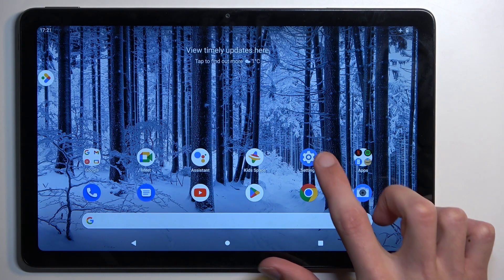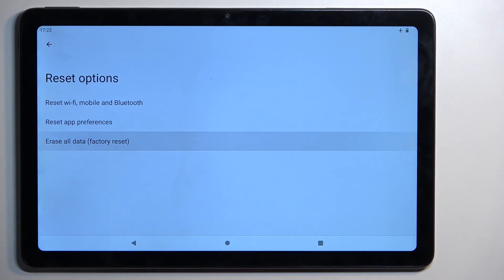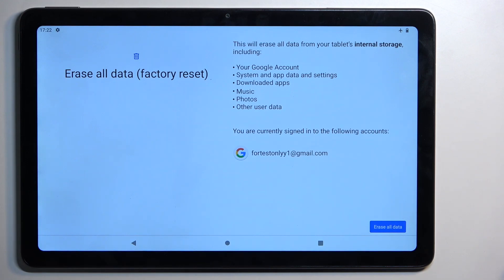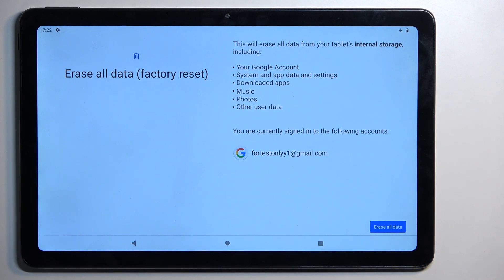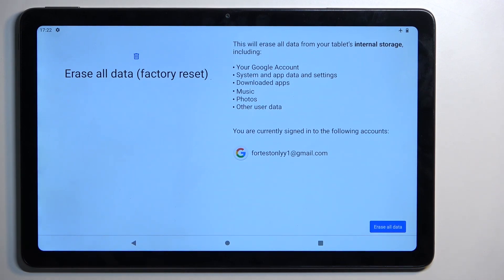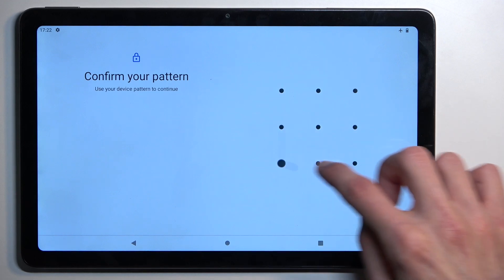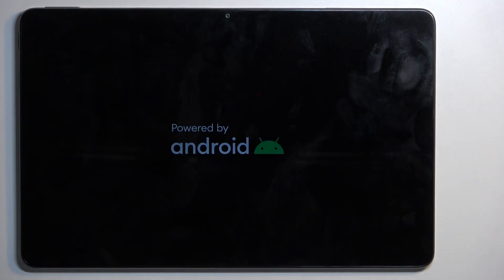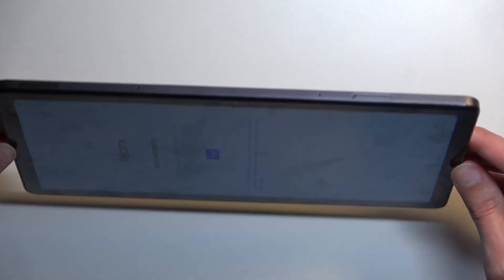How to Factory Reset the NOKIA T21 Tablet via Settings - Hard Reset - Erase All Data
Factory reset, it can be also referred to as hard or master reset is the built in procedure that allows you to restore factory default settings and preferences as well as erase all internal storage data on a NOKIA T21 tablet, and today we are going to guide you through this process. Thus, if anything mentioned above is something you would be interested in doing with your NOKIA T21 device, we are humbly encouraging you to view this tutorial.

How to hard reset the NOKIA T21 device through settings? How to erase all data on a NOKIA T21? How to master reset the NOKIA T21 tablet? How to restore default settings and preferences on a NOKIA T21? How to reset the NOKIA T21 tablet to a factory default state? How to remove all internal storage data on a NOKIA T21?